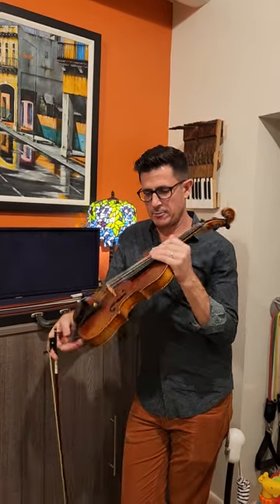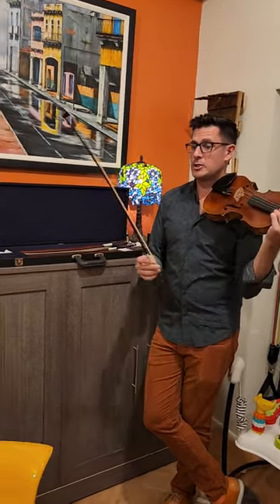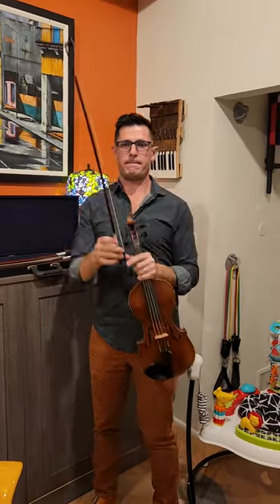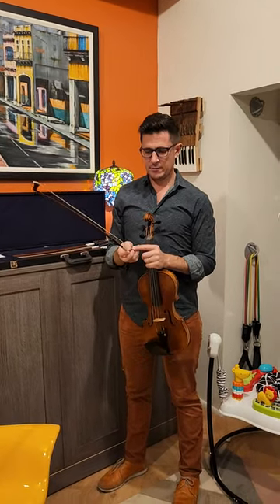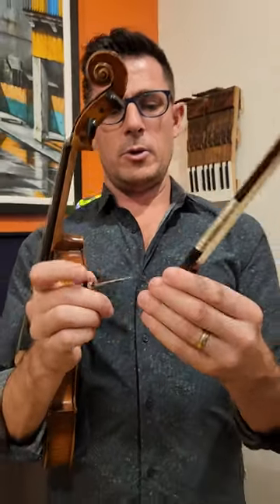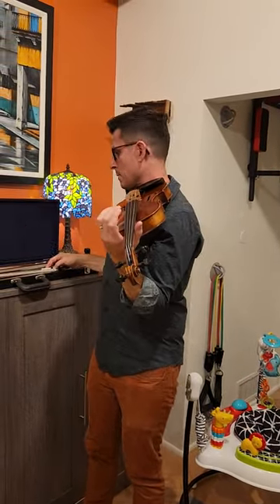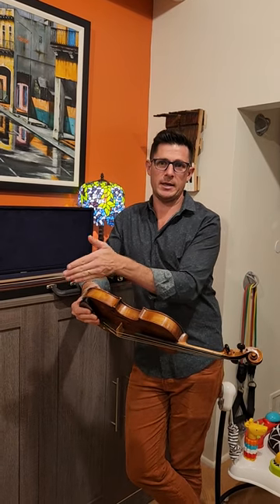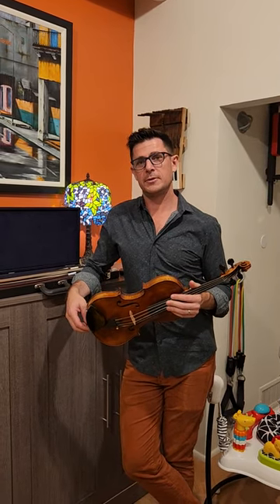Talking Bows with Chase Maggiano of Washington Fine Bows and the Music of Sound Impact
In this video, Chase Maggiano of Washington Fine Bows and I talk about the making and repair of violin bows and the music of sound impact.

Chase started Washington Fine Bows to be a source for repair as well as the acquisition of modern as well as vintage violin bows. We'll discuss the different types of bows and how they are used to create sound. We'll also explore how violin music is made and explore the different sounds that can be produced with a violin bow.

Watch this video if you're interested in learning more about the violin or bow-making! Chase's expertise will greatly interest musicians of all levels of experience.